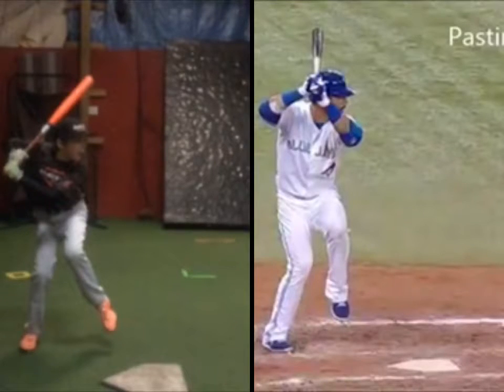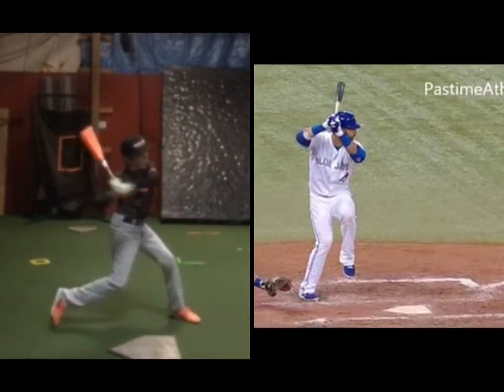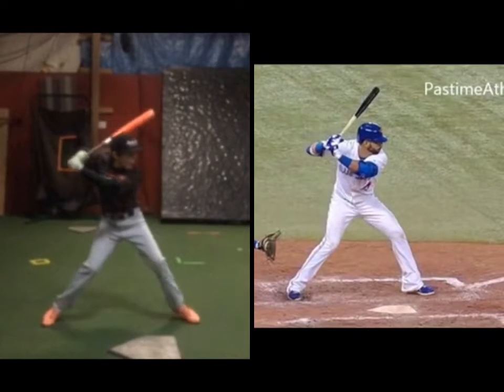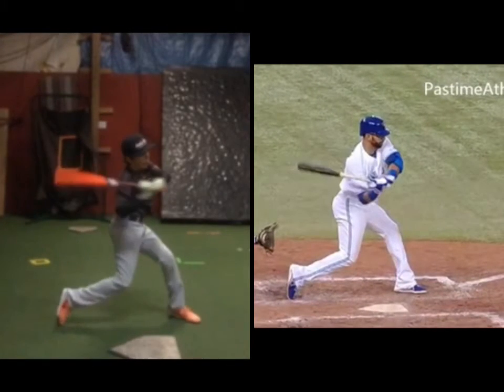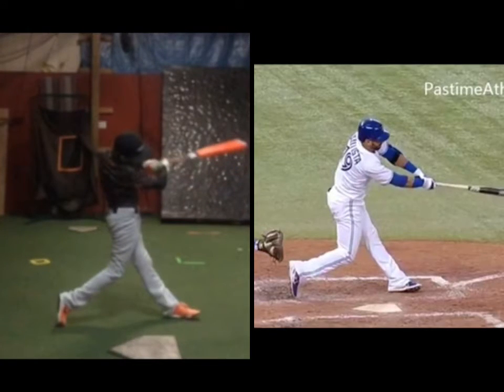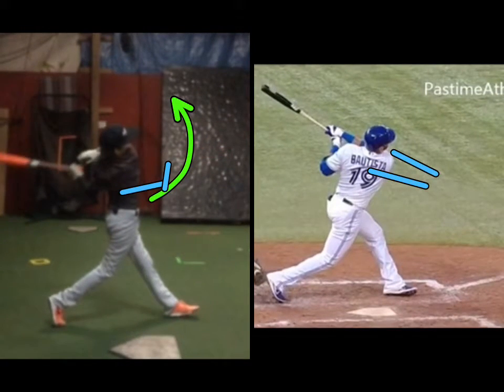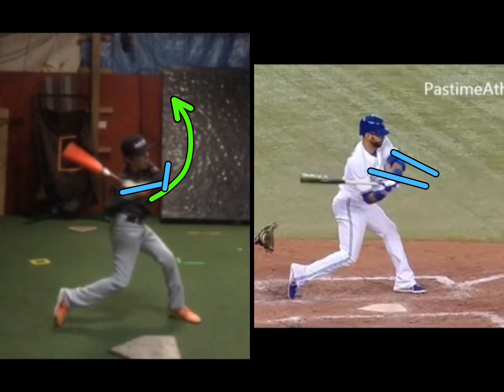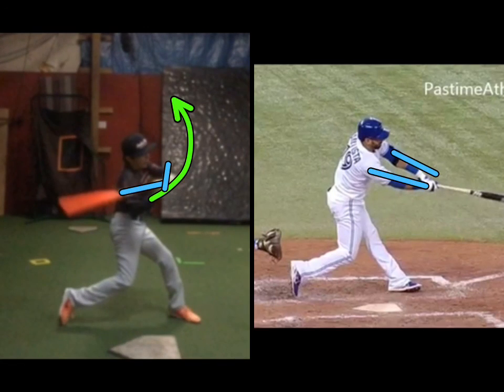Robert Orr vs Joey Bautista